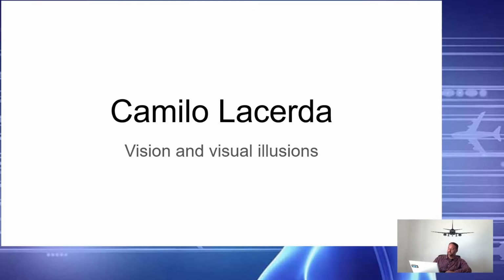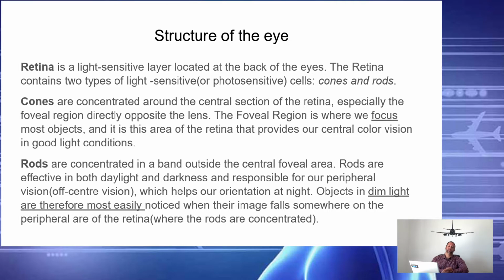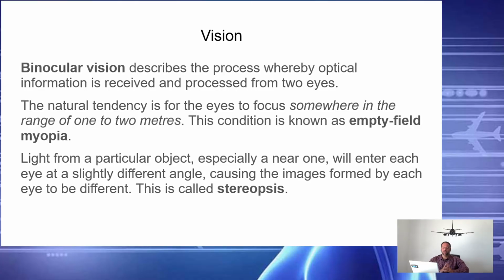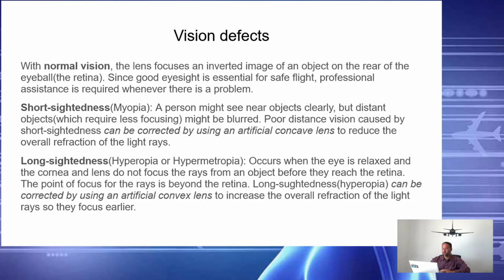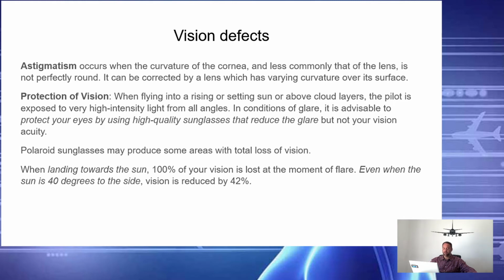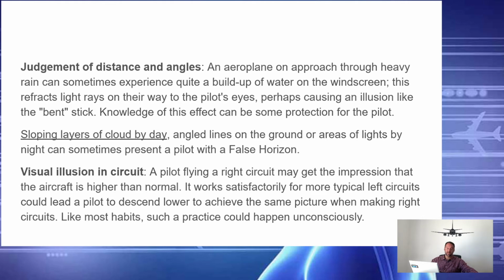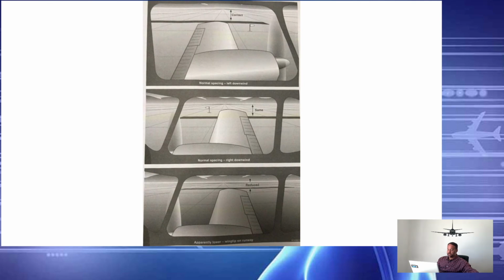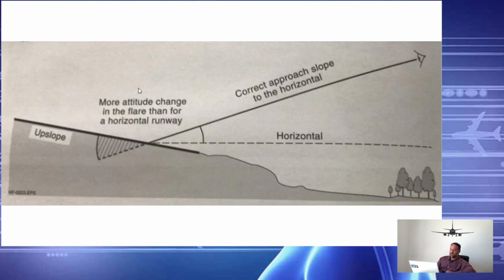Fatores humanos - Visão e ilusões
Nesta vídeo aula iremos verificar a estrutura do olho humano, suas limitações, problemas e ilusões.

Em especial as ilusões são muito importantes para a segurança de voo.

São termos técnicos muito específicos, mas muito interessantes e engrandecem o conhecimento do piloto de avião.